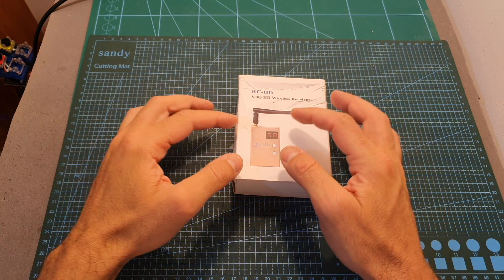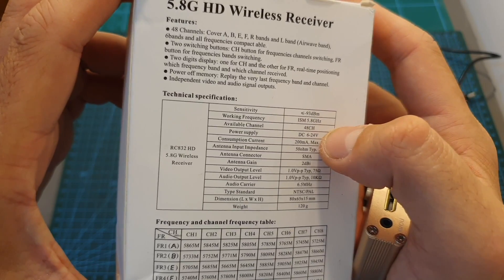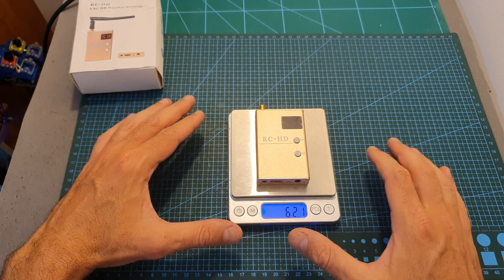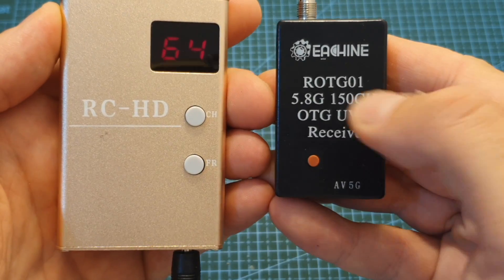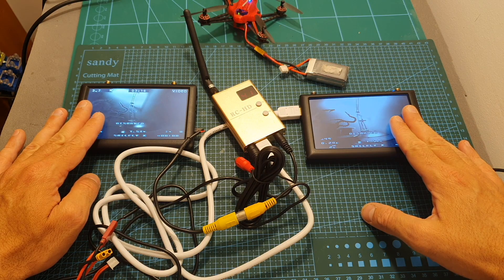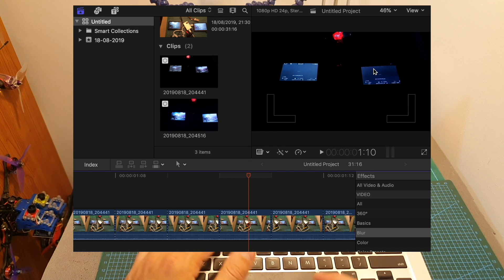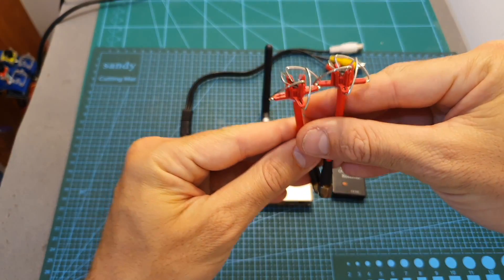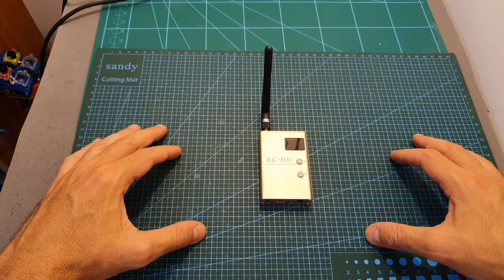How To Turn Any HDMI Screen Into An FPV Screen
╠╗║╚╝║║╠╗║╚╣║║║║║═╣ I Really Appreciate Your Support!

Description:
Item Name: RC832HD FPV Receiver
Sensitivity: ≤-93dBm
Working Frequency: ISM 5.8GHz
Available Channel: 48CH
Power Supply: DC 6-24V
Consumption Current: 200mA, Max.
Antenna Input Impedance: 50ohm Typ.
Antenna Connector: SMA
Antenna Gain: 2dBi
Video Output Level: 1.0Vp-p Typ, 75Ω
Audio Output Level: 1.0Vp-p Typ, 10KΩ
Audio Carrier: 6.5MHz
Type Standard: NTSC/PAL
Dimension: 80x65x15mm
Weight: 120g

Features:
- 48 channels: Cover A,B,E,F,Rbands and L band (Airwave band), 6bands and all frequencies compactable.
- Twoswitchingbuttons: CH button forfrequencies channels switching,FR button forfrequencies bands switching.
- Two digits display: one for CH and the other for FR, real-time positioningwhichfrequency band and which channel received.
- Power off memory: Re-play the very lastfrequency band and channel.
- Independent video and audio signal outputs.

Channel and Digital Tube Display:
Power on, press the “CH” button to change channel, “CH” digit display will change synchronously, “CH” digit display changes cyclically from 1 to 8.

Frequentand Digital Tube Display:
Power on, press the “FR” button to change frequency band, “FR” digit display will change synchronously, “FR” digit display changes cyclically from 1 to 6.
FR1 for A band, FR2 for B band, FR3 for E band, FR4 for F, FR3 for R band, FR3 for L band band(Airwave band).

Package Included:
1x RC832HD FPV Receiver
1x SMA Standard Type Dipole Antenna
1x Stereo Jack to RCA AV Output Cable
1x Power cable